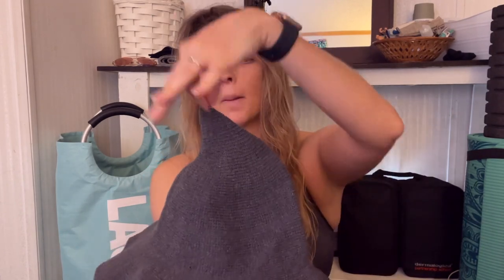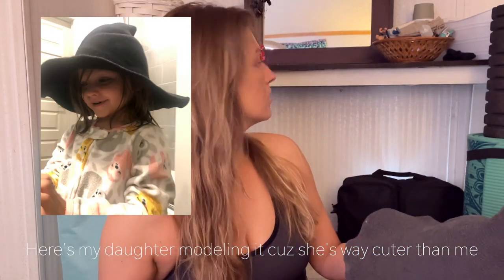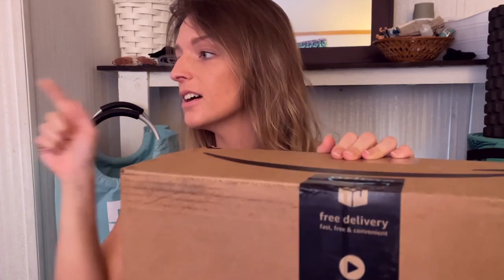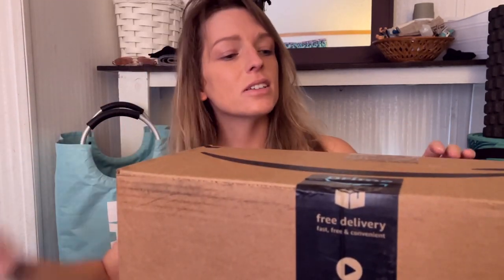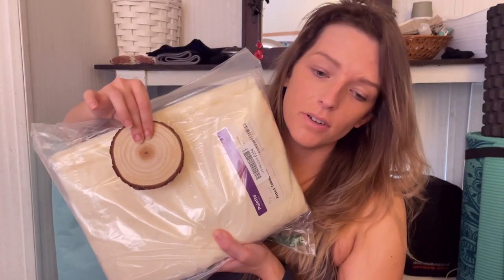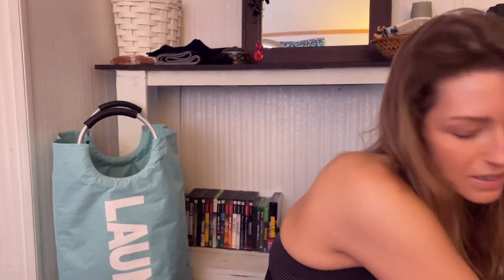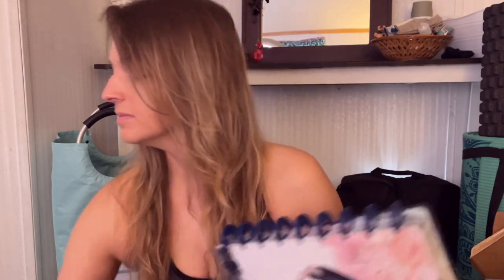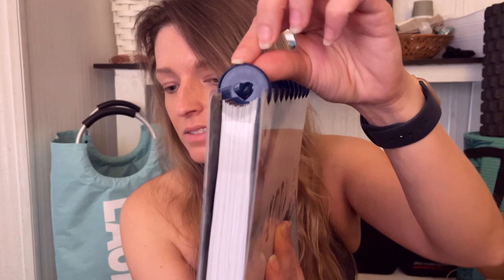AMAZON HAUL & My NEW Michaels Planner Unboxing 🤍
FO Bottles
Ivory Table Cloths
Kraft Bags (100)
Witch Hats
Necklace Stand
Wooden disks
Ivy vines
Egg Crates
Chalk Spray Paint